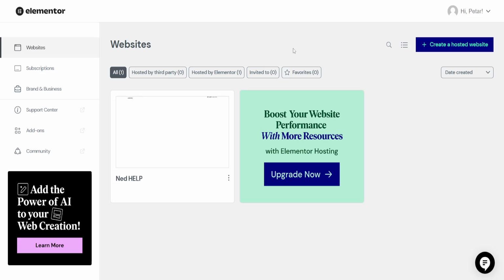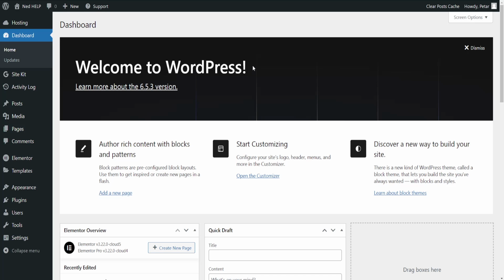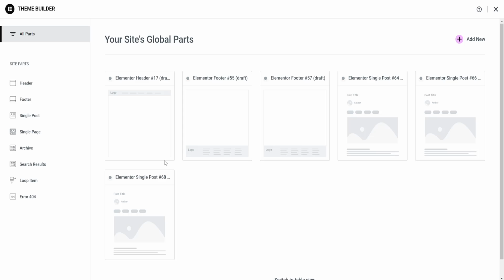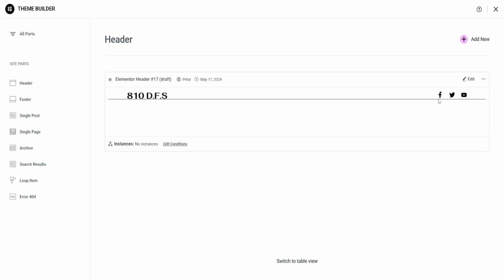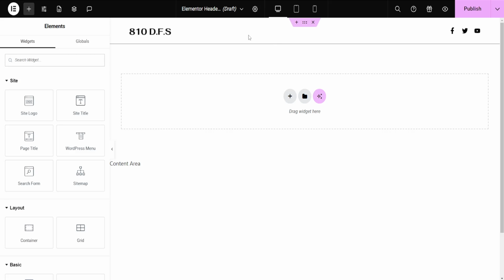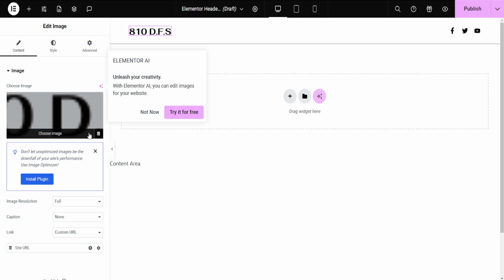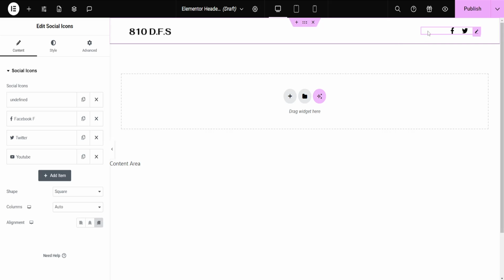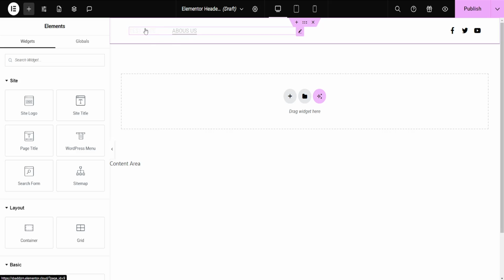How To Change Header In Wordpress Elementor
In this video I show you how to change header in Wordpress Elementor. If you want to learn how to edit your Wordpress Elementor header then this is the tutorial for you.